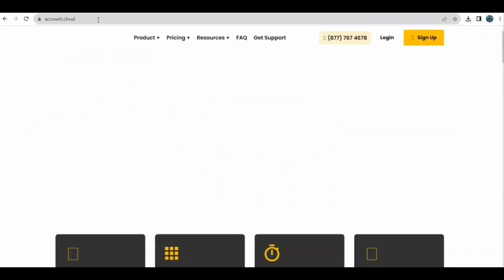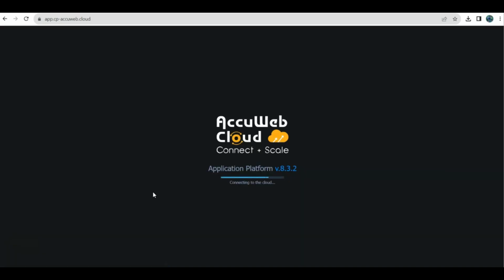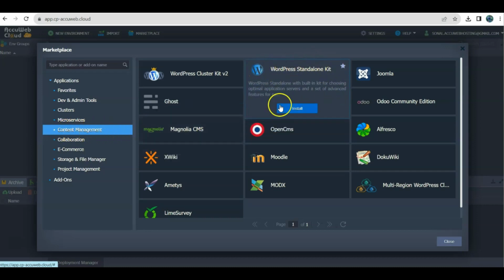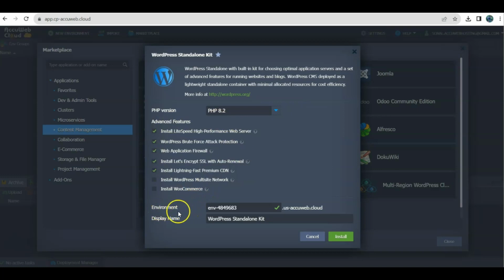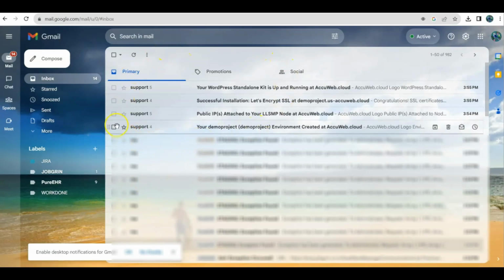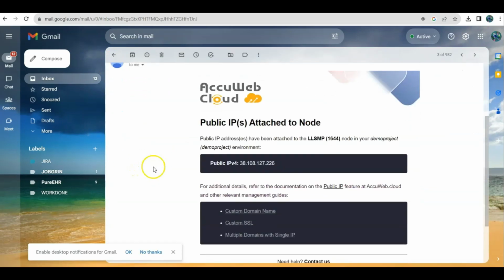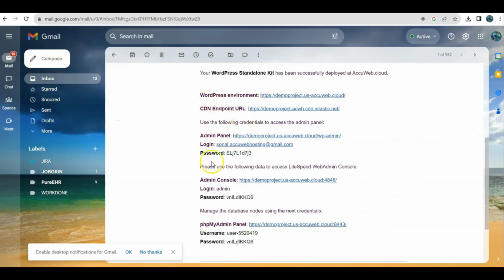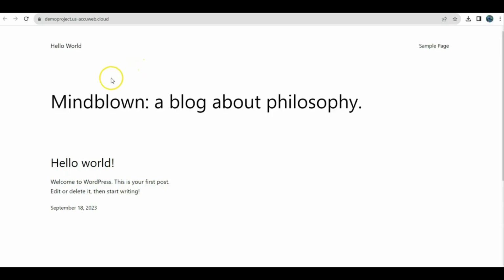How to install wordpress Standalone kit on AccuWeb.Cloud | Step by step guidance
Are you a beginner eager to build your own website but feeling overwhelmed by the technicalities? Look no further! Our channel is your trusted companion on the journey to WordPress mastery.

Join us as we demystify WordPress, from setting up your hosting on AccuWeb.Cloud to create stunning websites with ease. We provide clear, beginner-friendly tutorials, tips, and tricks that'll empower you to navigate the world of web development confidently.

Whether you're a small business owner, blogger, or aspiring web designer, we've got you covered. Let's transform your ideas into remarkable online experiences!